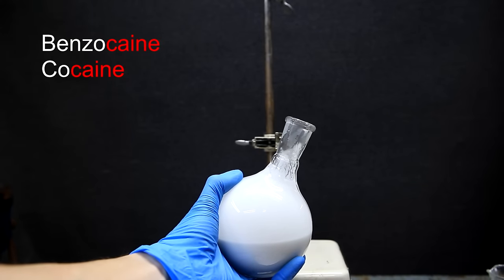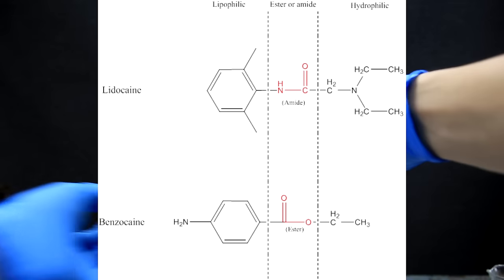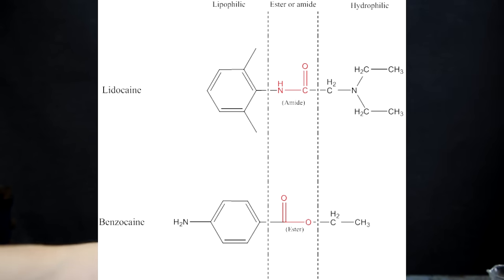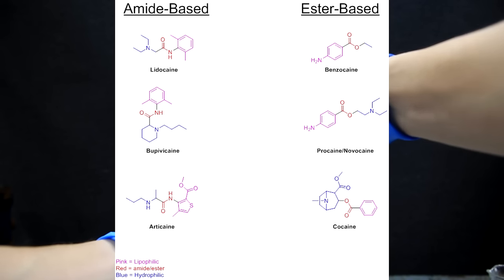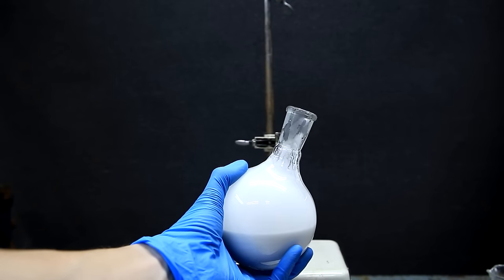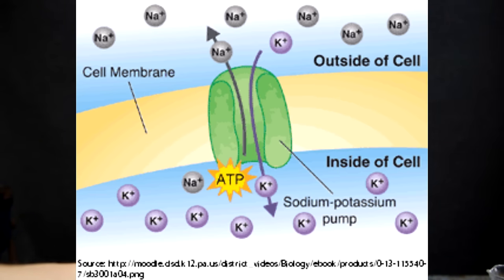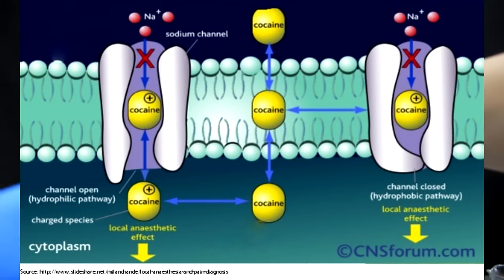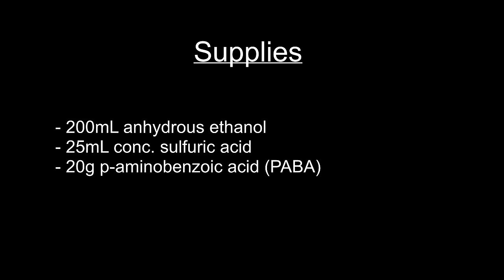Making Benzocaine (Revisiting!)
This is a revisit of when I make benzocaine like a year ago. I was appalled at how unenthusiastic I was and how sloppy my video was.

The next thing that I put my money to is a proper vacuum pump. My current one smokes after running for 30 seconds. When I get a better pump, I will be able to do some proper vacuum distillations.